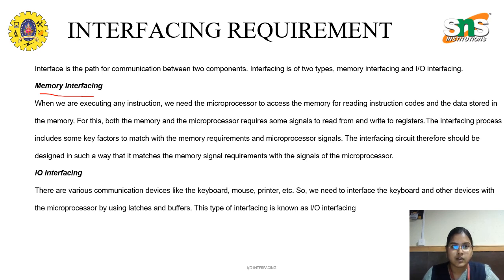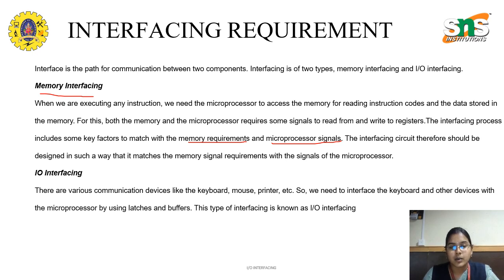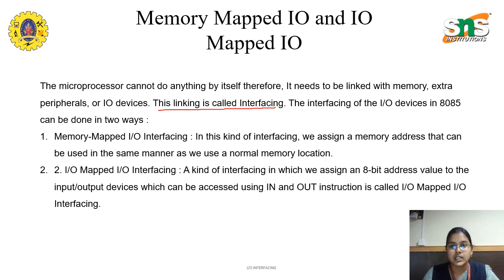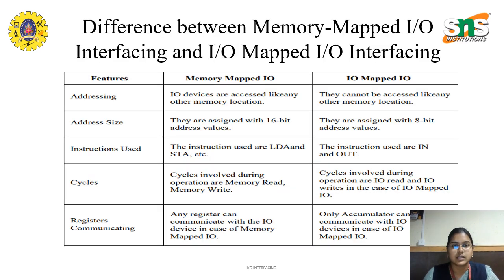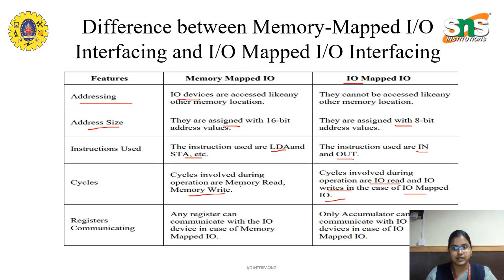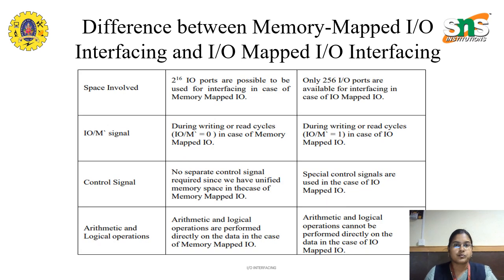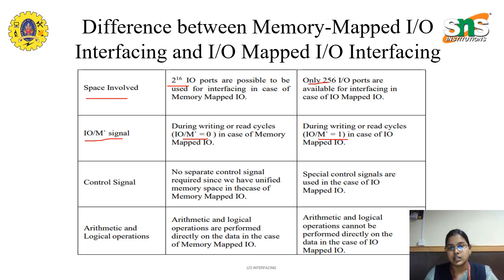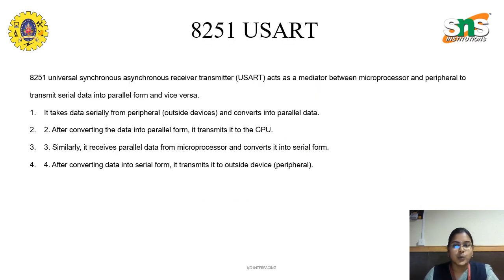LECTURE VIDEO - MMI-INTERFACING REQUIREMENTS | J.SWATHI, AP/MCT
This video describes the interfacing requirements in microprocessor